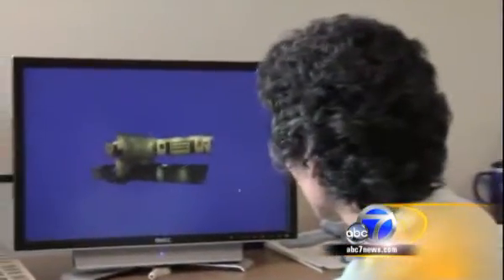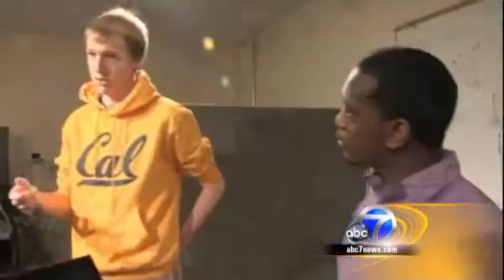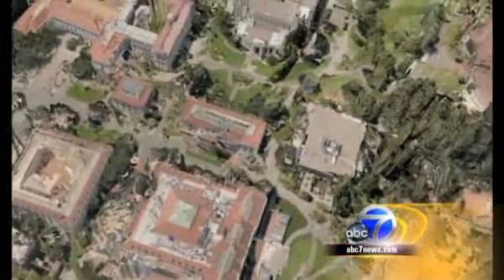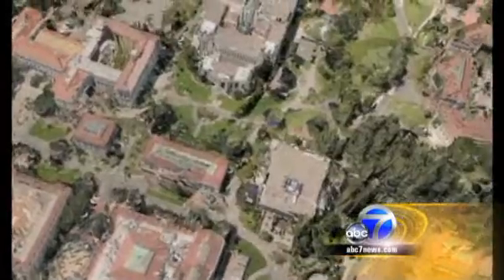3D Mapping Goes Indoors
Shows how can be done 3 D mapping indoors with current laser and cameras technology.